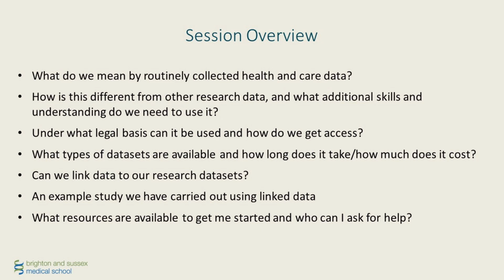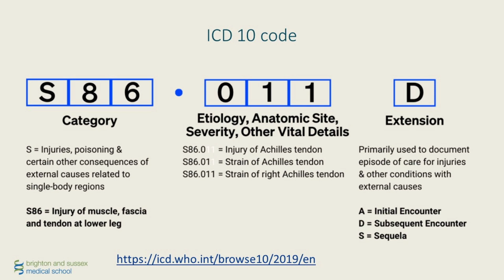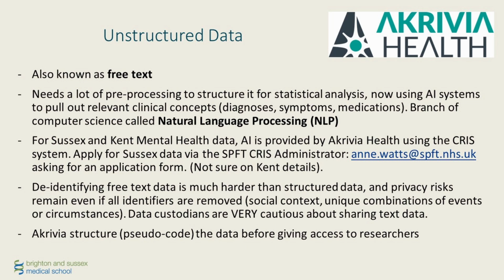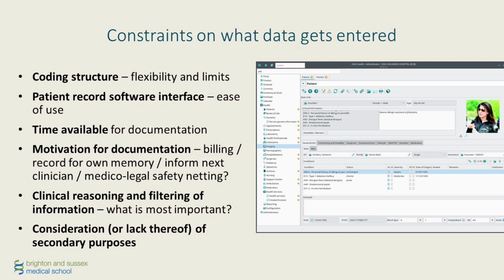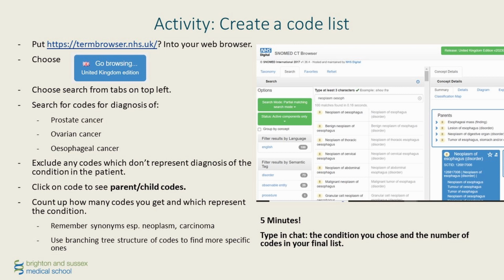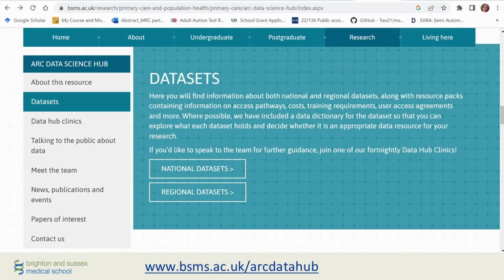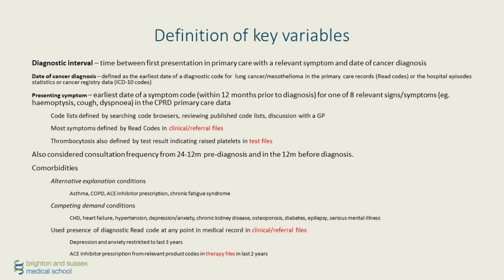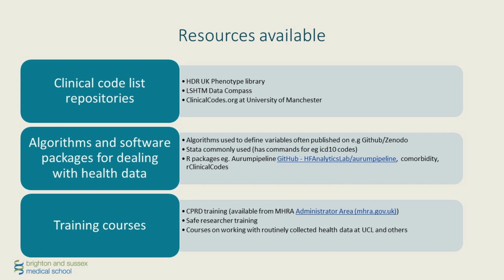Using routinely collected health and care data in research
Recorded during NIHR ARC KSS Research Week 2023, we hear from Dr Elizabeth Ford (ARC KSS Data Science lead) and Dr Imogen Rogers (Research Fellow in Health Services Research) on what health and care routine data is and what is available, what you can and can’t use if for, the regulations to be aware of and good practice in your research. This will be a great introduction to the wide range of resources available in the ARC KSS data science hub